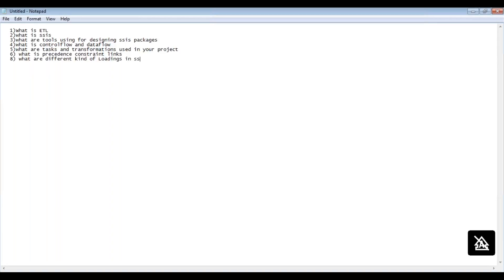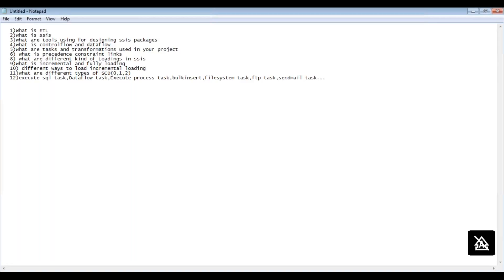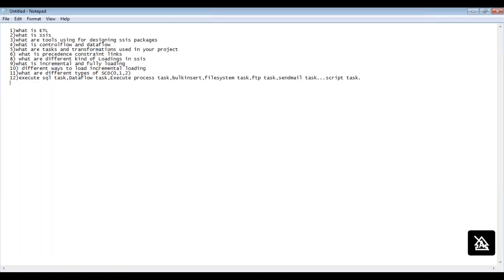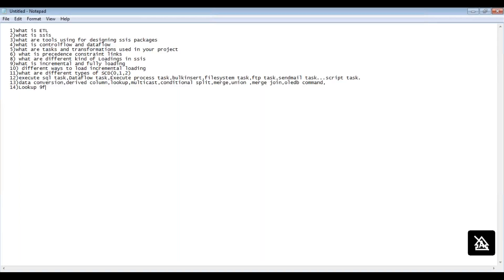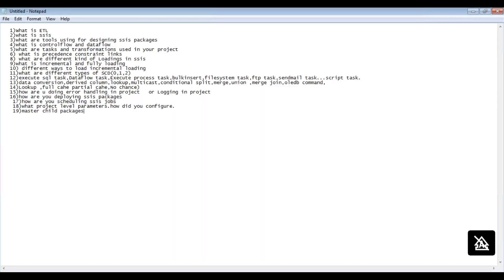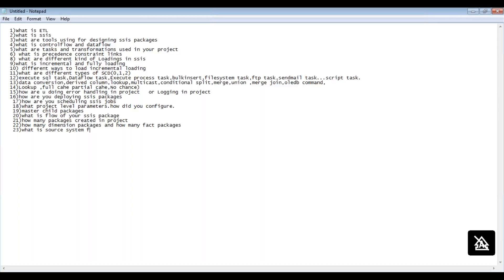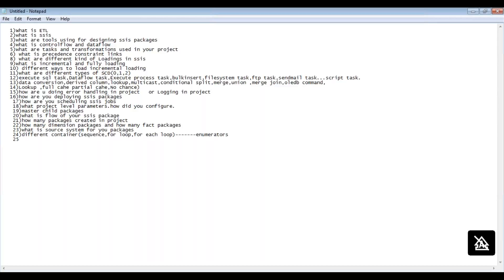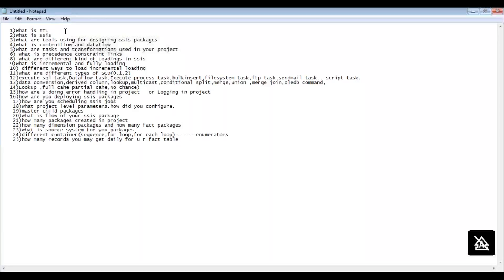SSIS Interview Questions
What are questions needs to prepare for ssis(SQL Server integration services) fro interview.